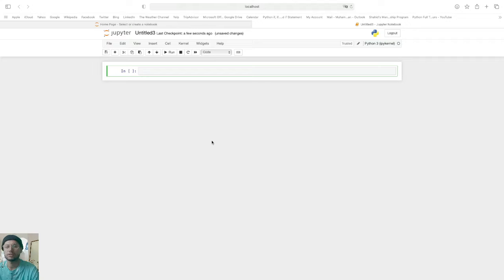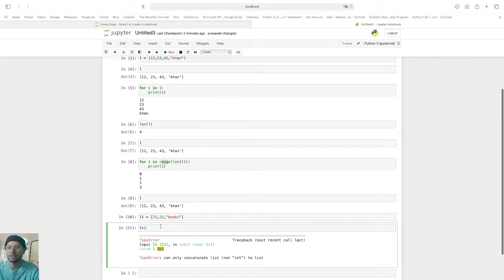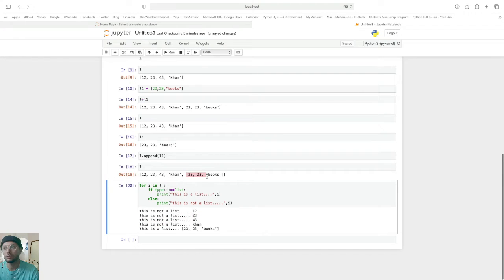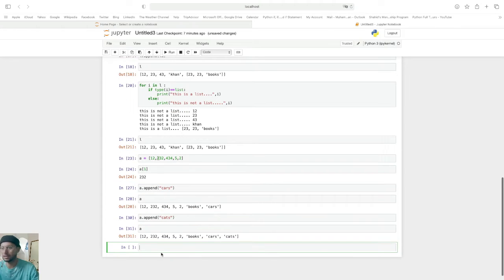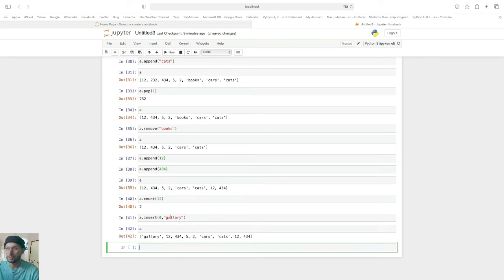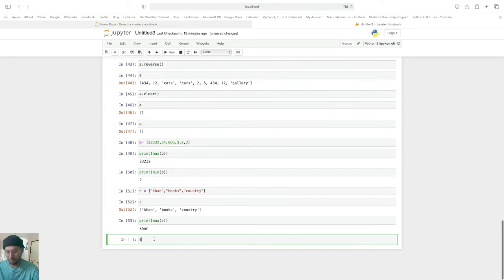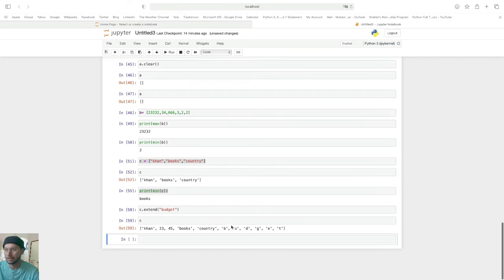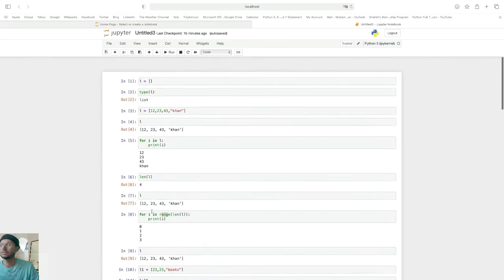The Expert Guide to lists in python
what is list in python ?
A list is a data structure in pythonforbeginners that is a mutable, or changeable, ordered sequence of elements. Each element or value that is inside of a list is called an item. Just as strings are defined as characters between quotes, lists are defined by having values between square brackets .

In Python, you'll be able to use a list function that creates a group that will be manipulated for your analysis. This collection of data is named a list object. While all methods are functions in Python, not all functions are methods. There's a key difference between functions and methods in Python.
Lists allow you to emphasize important ideas. They also increase the readability of text by simplifying long sentences or paragraphs and adding aesthetic passive space to make reading more pleasant. However, using the wrong kind of list or poorly formatting a list can create confusion rather than enhance readability.

# empty list
my_list = []

# list with mixed data types
my_list = [1, "Hello", 3.4]

# nested list
my_list = ["mouse", [8, 4, 6], ['a']]

Methods Descriptions
append() adds an element to the end of the list
extend() adds all elements of a list to another list
insert() inserts an item at the defined index
remove() removes an item from the list
pop() returns and removes an element at the given index
clear() removes all items from the list
index() returns the index of the first matched item
count() returns the count of the number of items passed as an argument
sort() sort items in a list in ascending order
reverse() reverse the order of items in the list
copy()  returns a shallow copy of the list